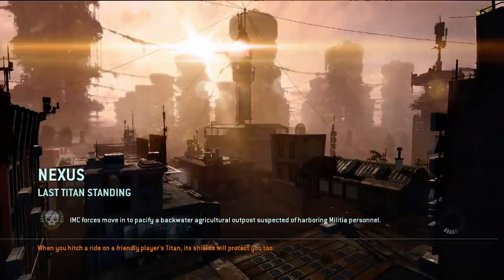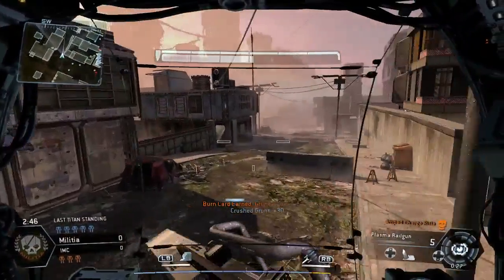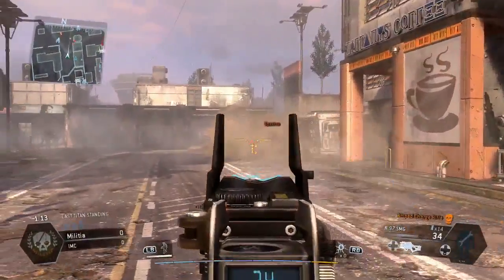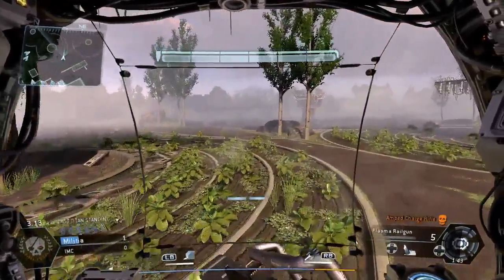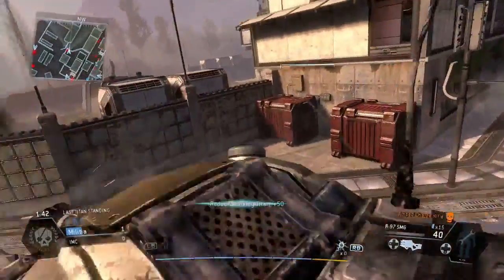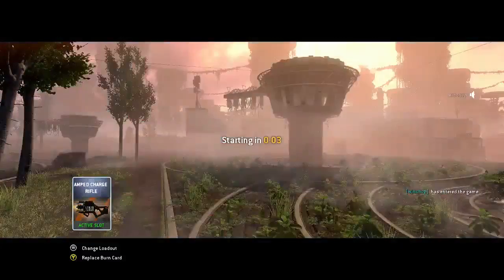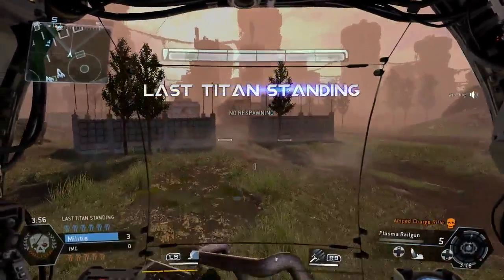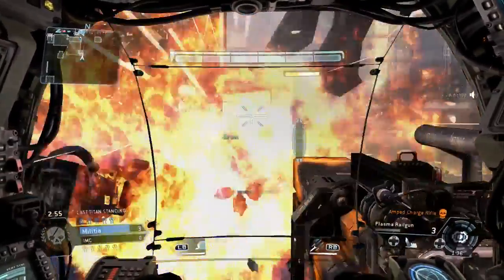Titanfall Tutorial: Plasma Railgun Challenge - Easy Ways To Get More Kills!